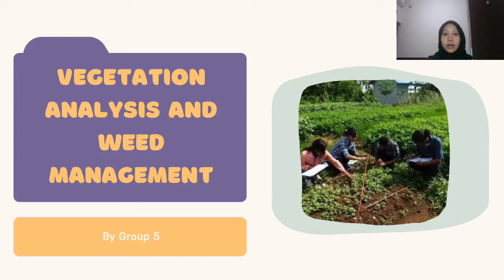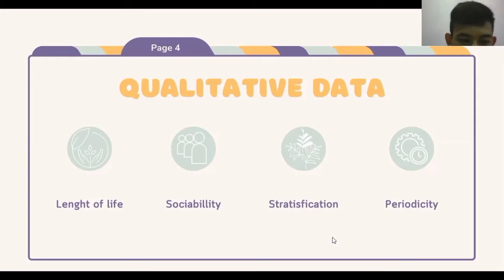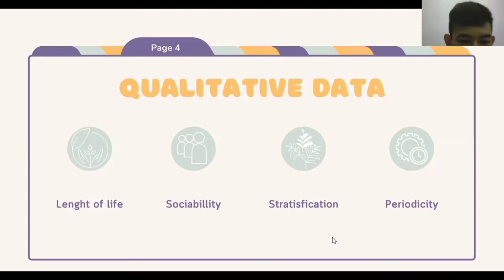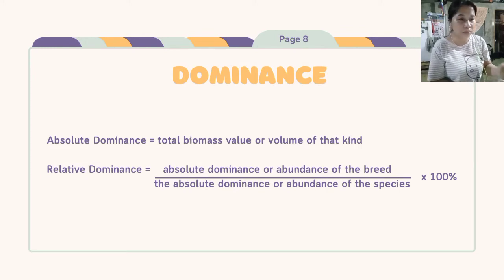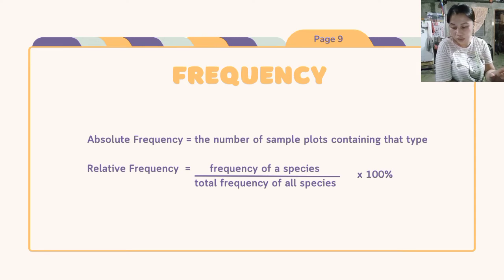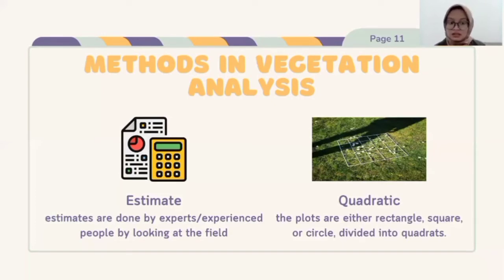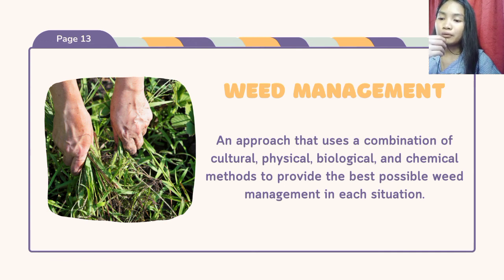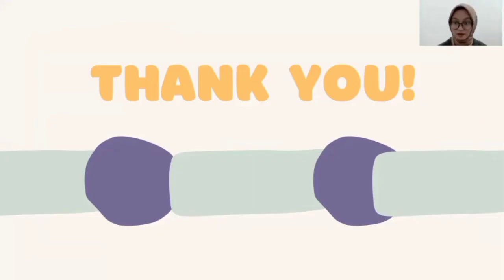VEGETATION ANALYSIS AND WEED MANAGEMENT || DPT - Meet 10 || SOIL SCIENCE PT-C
Members of Group 5:
1. Kanistha Nurfaqh Arzanti - 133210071
2. Andi Nisrina Arum Sekar - 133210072
3. Ja'far Ali Rosyidin - 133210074
4. Acedillo, Maria Victoria E - CBSUA Philippines
5. Volante, Debbie Jaline L - CBSUA Philippines